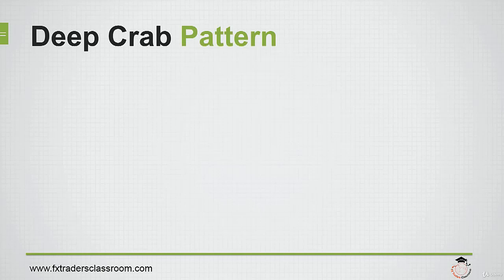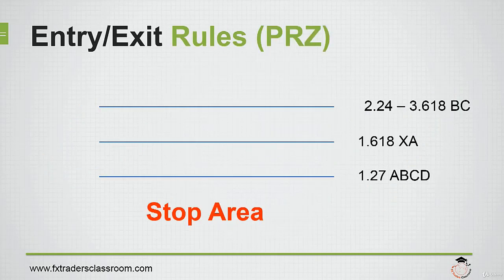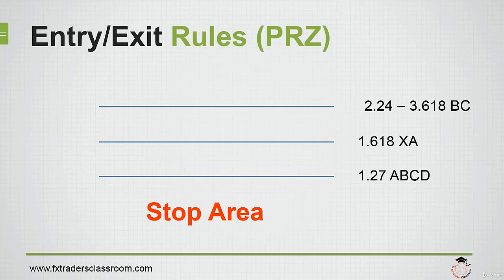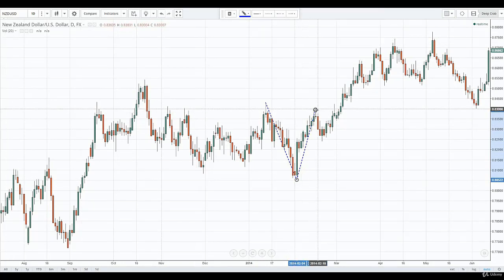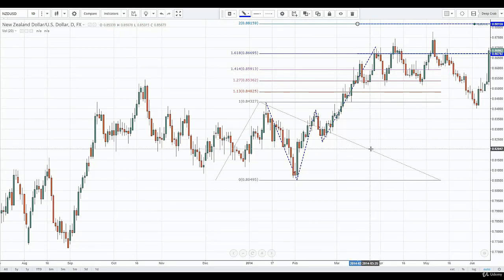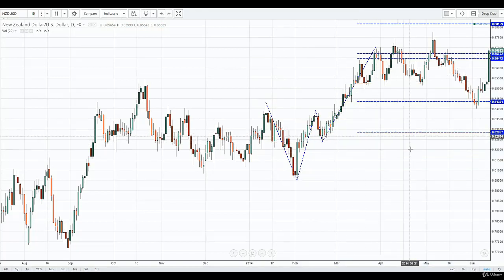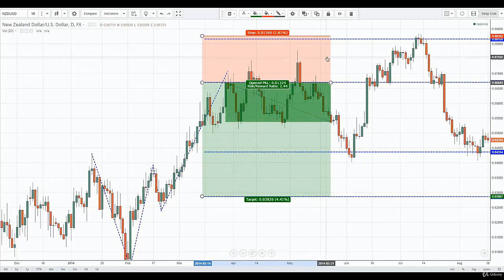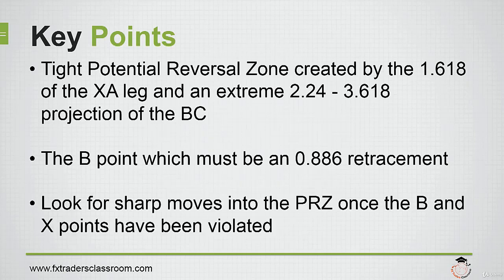Harmonic Pattern Deep Crab Pattern || احزان خليجيه Ahzan khaligya fx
The Deep Crab is similar to the original Crab pattern, as it is a 5-point extension structure that utilizes exclusively a 1.618 XA projection for the defining level in the Potential Reversal Zone (PRZ). The difference can be found at the B point which must be an 0.886 retracement